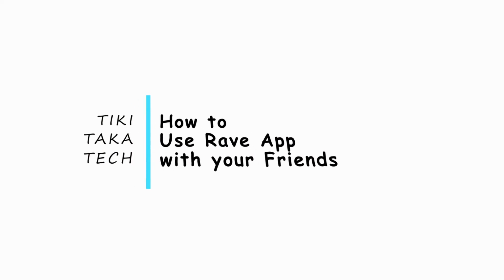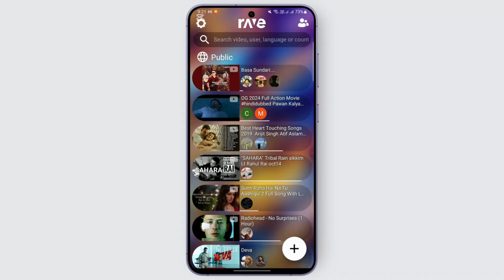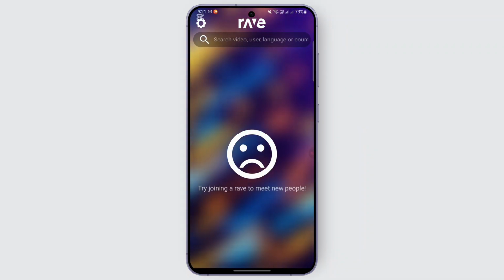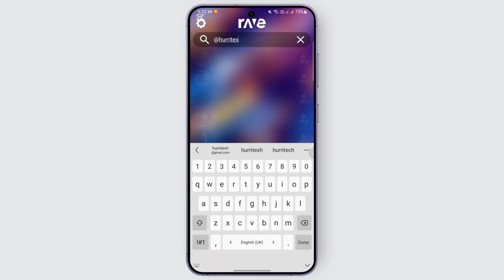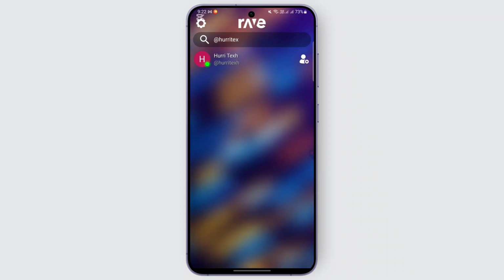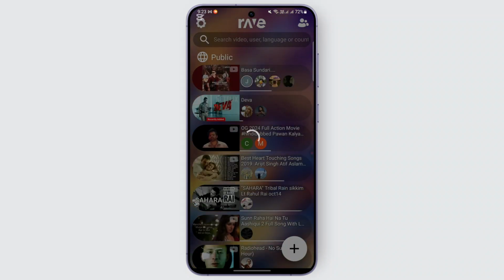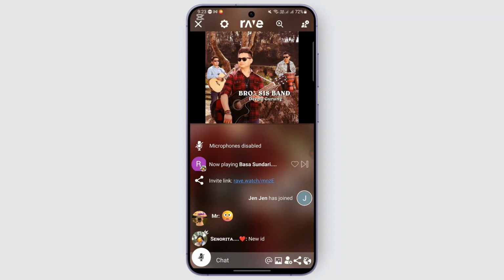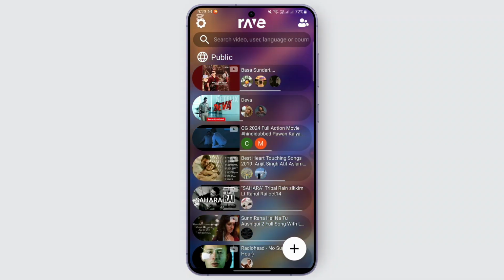How to Use Rave App with your Friends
Want to watch videos together with your friends no matter where they are? This video will guide you on how to use the Rave app with your friends easily and efficiently. Whether you're wondering, "How do I use Rave to watch Netflix with friends?" or need help syncing up with others, this tutorial walks you through every step. Learn how to create a party, invite friends, and enjoy synced streaming like never before. Watch now to start using the Rave app with your friends today!

Timestamps:
00:00 How to Use Rave App with Your Friends
00:10 Watch Videos Together with Friends on Rave